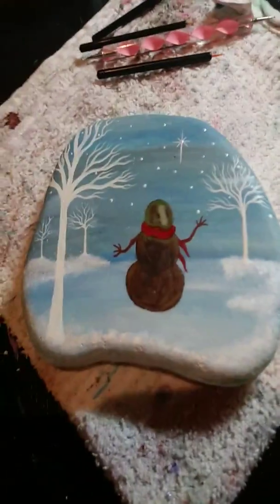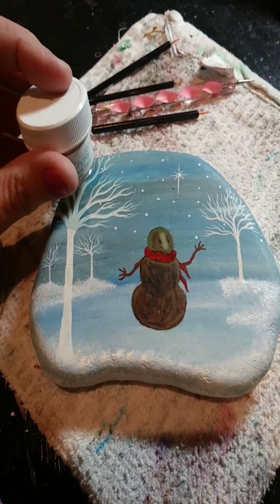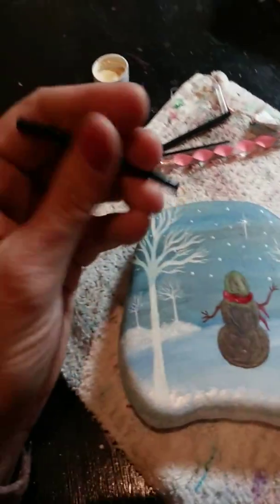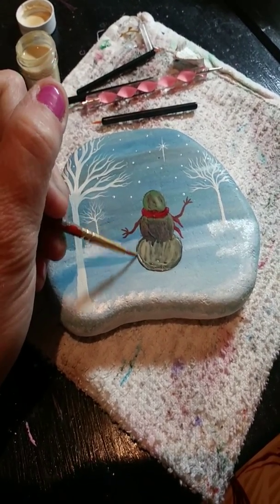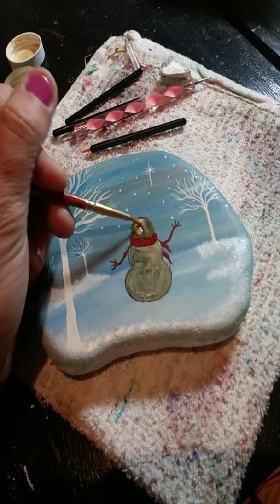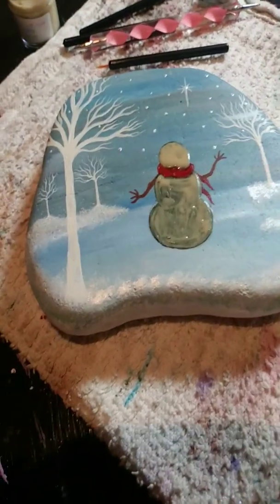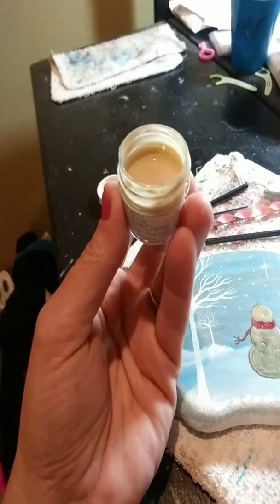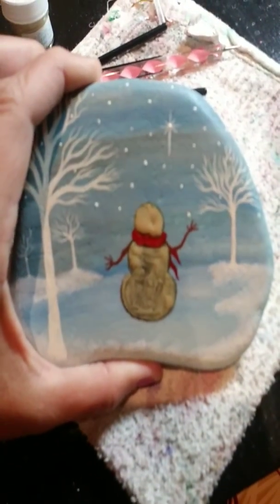Liquid Crystal on A Painted Rock - 2nd Coat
How to apply Liquid Crystal on a painted rock. Tips on how to use liquid crystal.